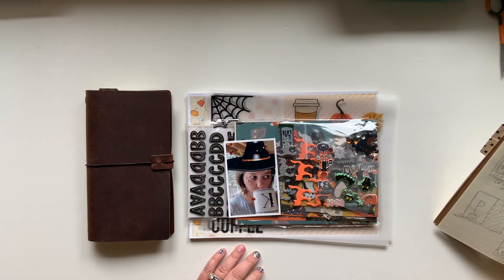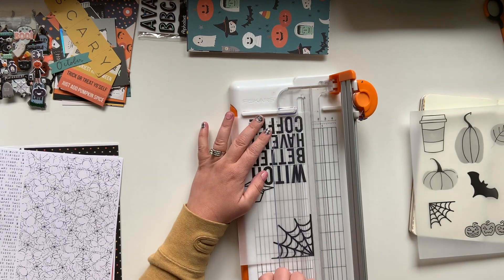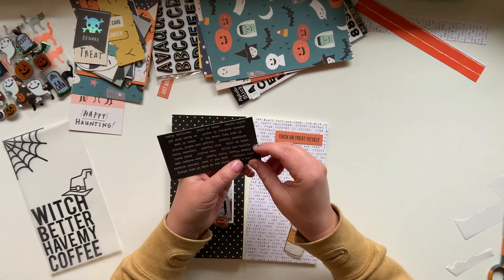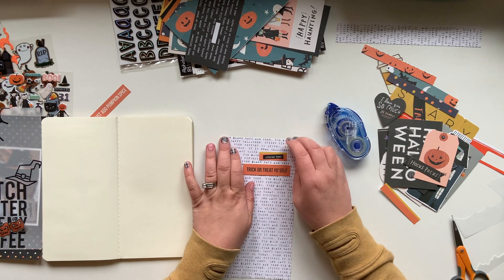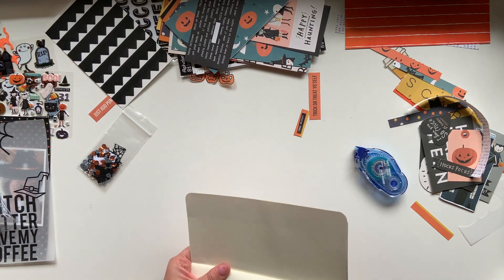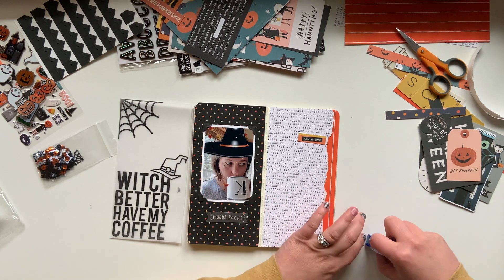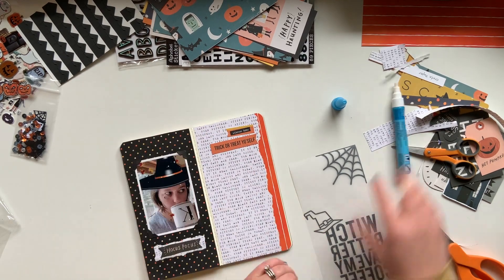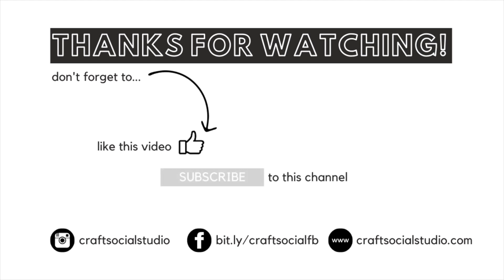Witches Brew | Travelers Notebook Insert Process | Kellie Stamps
WITCH BETTER HAVE MY. Oh yes! As soon as I got a peek at Kellie Stamps BOOYA digital stamp set I knew exactly what I was going to create.

I don't usually do much with Halloween documenting. I typically let the Halloween stories tell themselves through photos in my Project Life spreads. That just might change now. Working with the Booya stamp set plus fun Halloween product was a total blast. I do believe I will be documenting a whole lot more Halloween in the future.

xoxo - Kelli

Spooked Digital Paper Collection at The Digital Press Co.